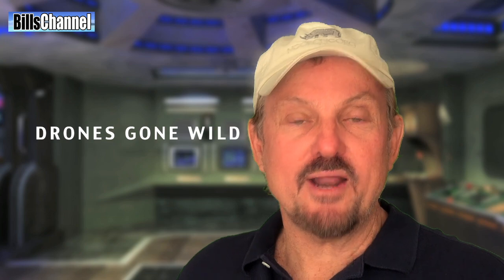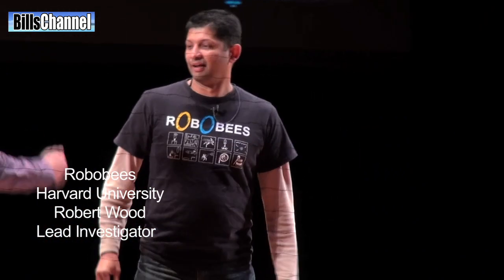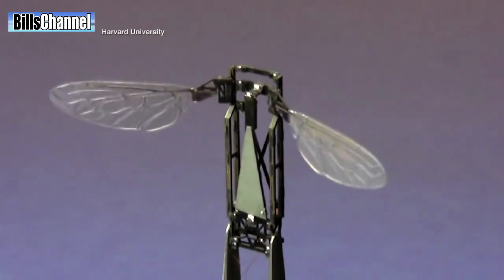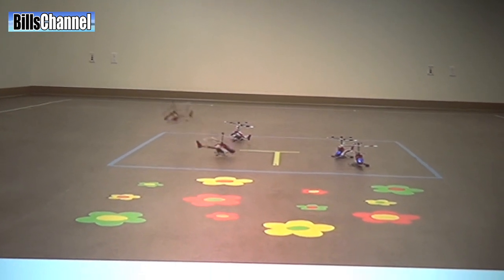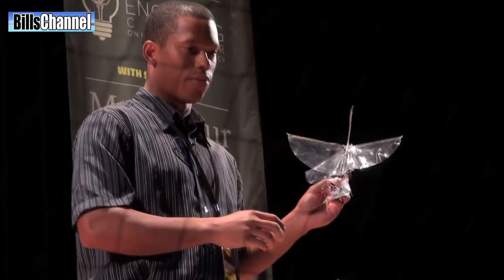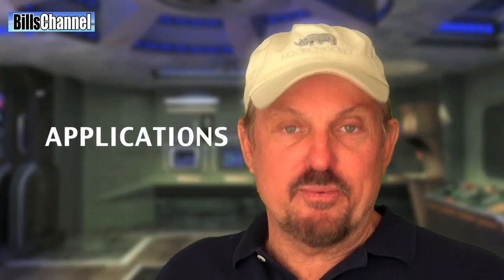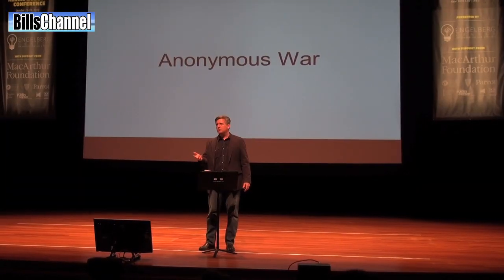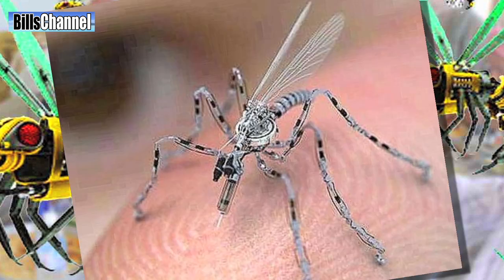DRONES Gone Wild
I don't know about you, but whenever I think about Drones, I always think about those pictures we see of unmanned military aircraft hunting down bad guys on the news. But, as it turns out, there is a lot more going on in the world of drones...

At the Drones and Aerial Robots Conference in New York not long ago, there were some demonstrations of drones that try very hard mimic nature itself --  like Birds and bees.

In the early stages of development was a project at Harvard University called the "Robobees Project."

As presented by Kathik Danthu and Geoff Barrows, the goal of this project is to re-create the unmatched elegance of bees in flight. They want to build a machine that is as good as a bee zipping from one flower to the next. They  want it to be able to hover with great stability, just the same as a bee does over a flower.

They also want to mimic the collective behavior and "intelligence" of a bee colony - in other words, learn how to make this little devices fly in a swarm.

Moving up the scale a bit, was Cameron Rose from UC Berkley's  Biomimetic Milisystems Lab. He gave a demonstration of a robotic bird called the H2Bird.

Like the "robobees project," this project is focused on the accuracy provided by the re-creation of nature.   As the project webpage says, The goal is to harness features of animal manipulation to radically improve millirobot capabilities.

The H2 has a carbon fiber airframe and weighs only 13 Grams...It uses clap and flap wings and has a built in gyroscope!  It is controlled by a groundstation and can stream video live...

APPLICATIONS

So now, if you're like me, you're already asking what are these things good for? How will they be used... Well the scientists creating them have a whole list of applications - that include things like traffic monitoring and "search and rescue..."

But let's be realistic here.  With a worldwide revolution in robotic warfare already underway -- and a keen desire by all parties for more accuracy in these machines, you don't think the military is going to take a big interest in this stuff.

You see one of the problems we have today, especially the war on terrorism, is accuracy. In other words, when a military drone goes after a known terrorist gathering, there is always the risk of killing innocent civilians. We don't have any specific figures on this but we know it happens and it happens too often... Now what if these same agencies realized they could send a highly accurate swarm of killer bees into a crowded restaurant and kill only one person there... Do you think they might be interested in that?  Uh... I think they would.